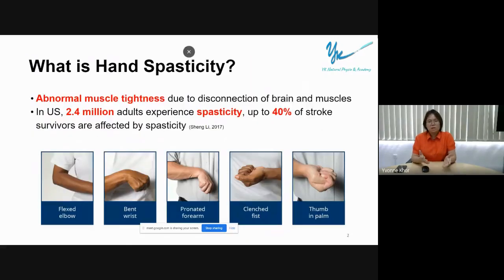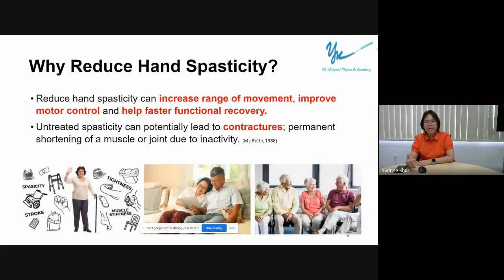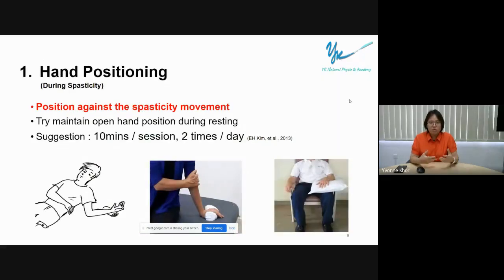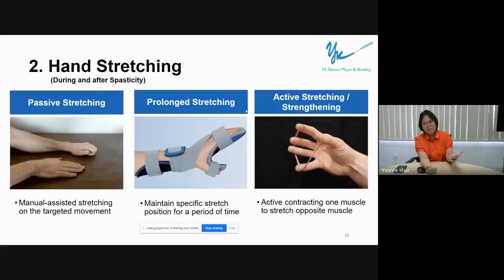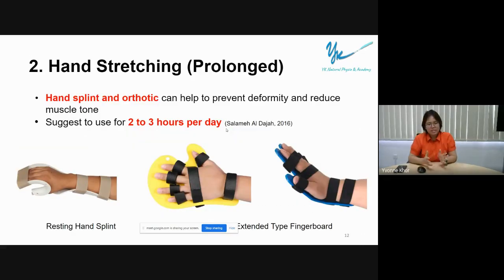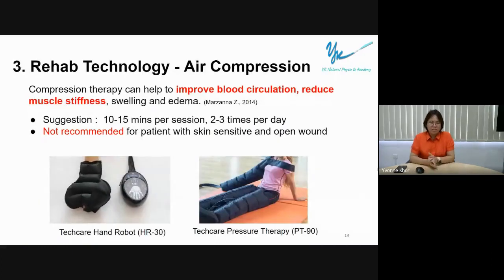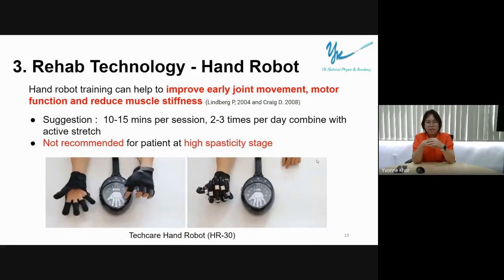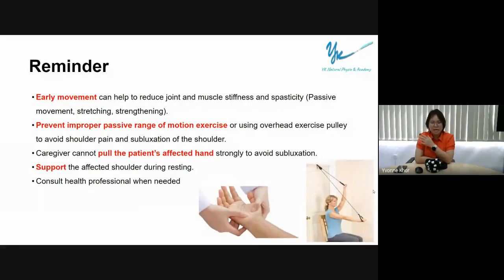Techcare Sharing Session : How to Reduce Hand Spasticity After Stroke ? by Ms.Yvonne Khor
We are having our next monthly sharing session entitled "How to Reduce Hand Spasticity After Stroke?"

Hand spasticity is one of the challenging stages during stroke recovery.

In this sharing session, Ms. Yvonne will share the proven tips, exercises, and some tools that can be used to reduce spasticity in stroke recovery journey.

Speaker : Ms. Yvonne Khor, Senior Physiotherapist
✅ Ms. Yvonne is a Senior Physiotherapist and founder of YK Natural Physio & Academy
✅ Has a Master in Rehabilitation Technology and Bachelor of Physiotherapy
✅ Possess 8 years of Experience in Physiotherapy Field